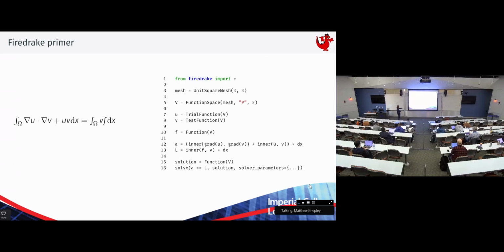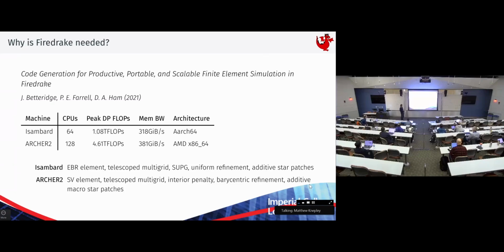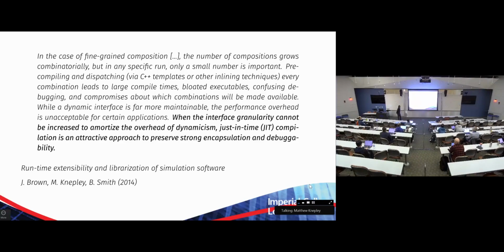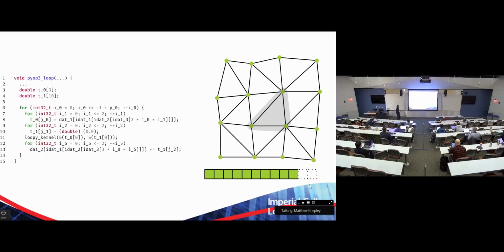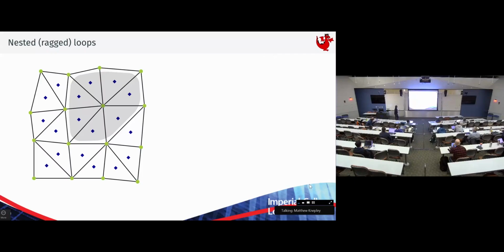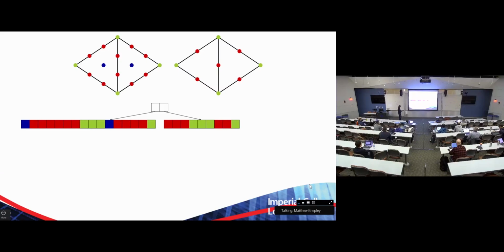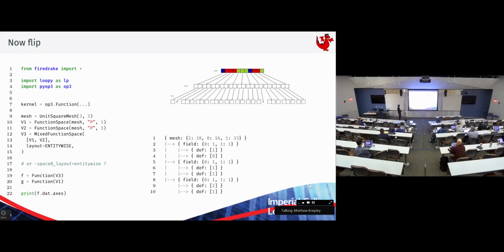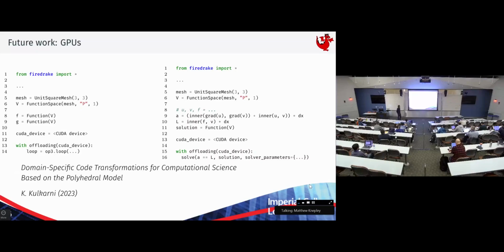Connor Ward - pyop3 - 2025 PETSc Annual Meeting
Presenter: Connor Ward (Imperial College, London)

pyop3 is a new domain-specific language that automates the application of local computational kernels over a mesh, termed ‘unstructured mesh stencil calculations’. Such operations are ubiquitous across simulation methods including the finite element method and finite volume method, as well as preconditioners, slope limiters, and more. Written in Python, pyop3 takes advantage of some novel abstractions for describing mesh data (think generalised PetscSection) to describe complex mesh loops in a concise way that is agnostic to the underlying data layout. Having described the computation to be performed, pyop3 then uses just-in-time compilation to generate high-performance C code (CUDA/HIP coming soon) and coordinates its execution in parallel using MPI.

pyop3 is built on top of PETSc, wrapping many of its data types, and the design of the new data layout abstractions are strongly influenced by DMPlex.

This talk will introduce some of the novel abstractions that enable pyop3’s functionality before giving some examples of the sorts of computations that are expressible and the resulting code that is generated.